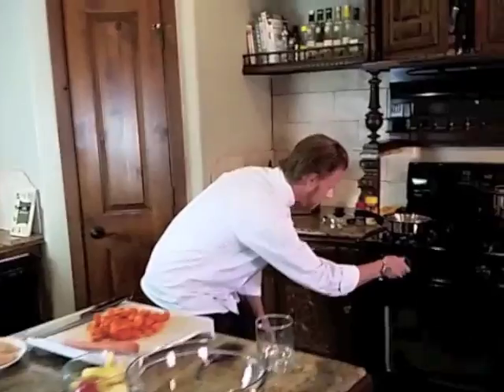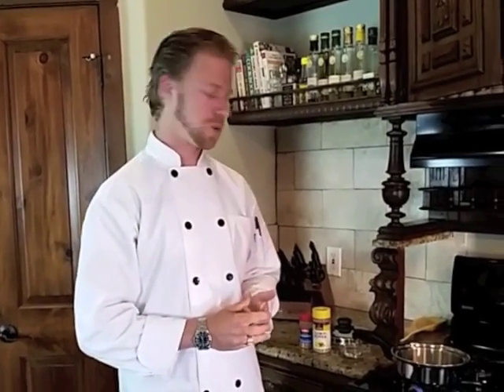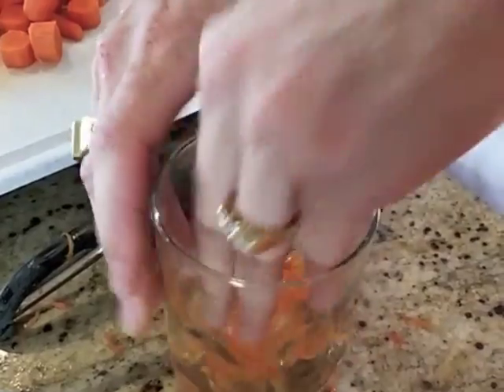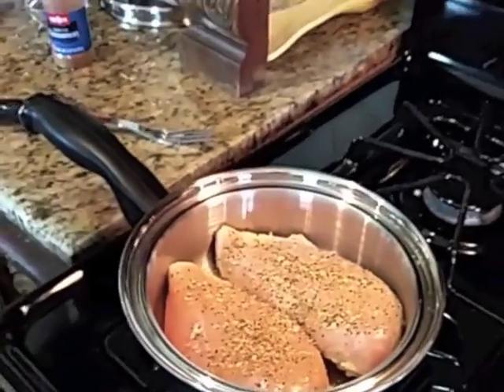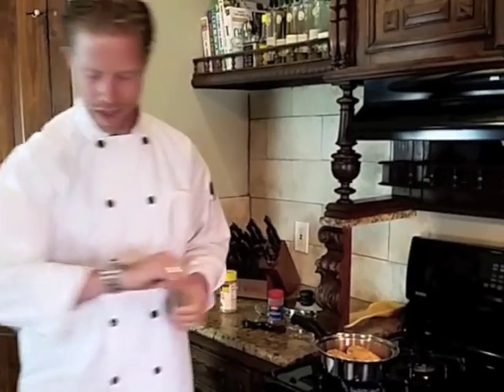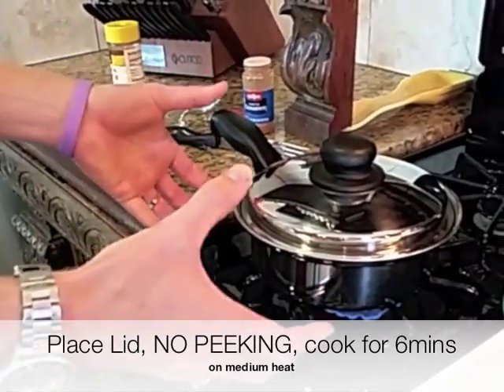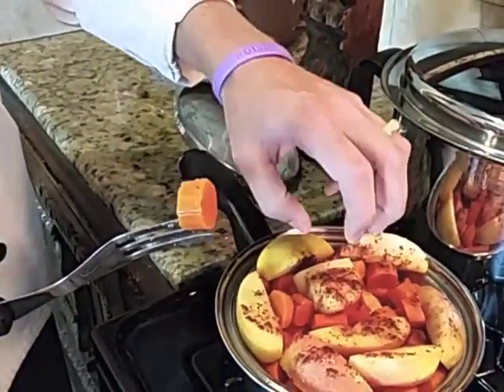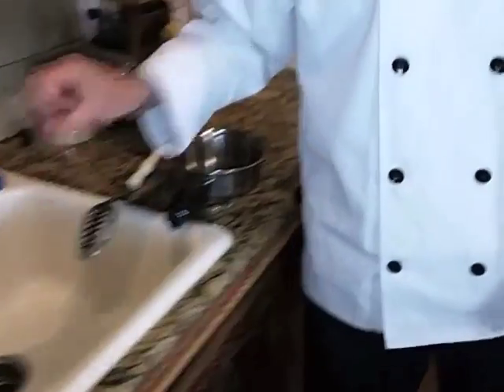Knife of the Month | Video 9 | 3, 3, 6, 6 Rule, Tips, and 3 Course Meal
Jason Jeffrey, Independent Cutco Sales Professional, teaches us how to cook a 3 course meal in one pan. For more information on the products featured